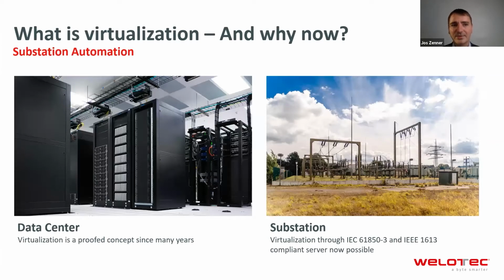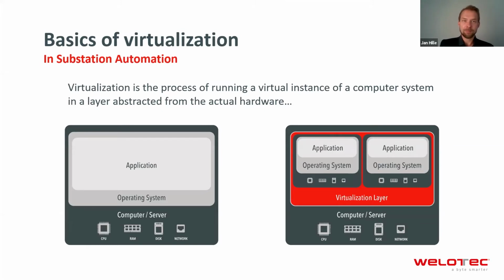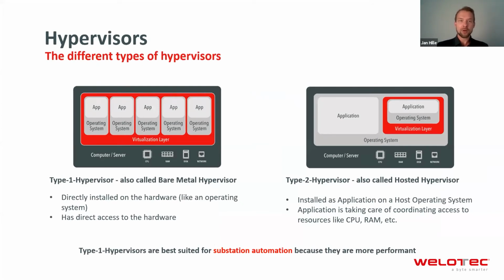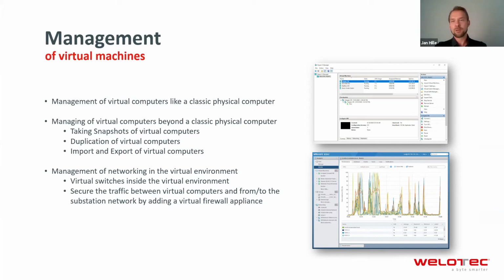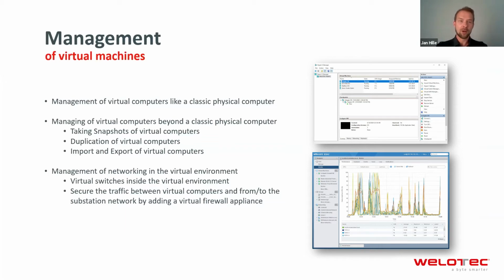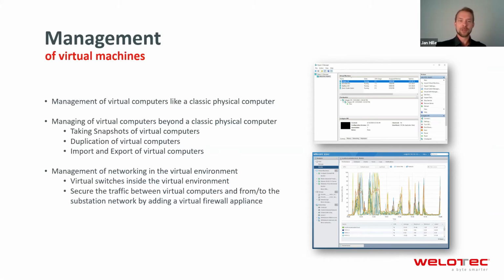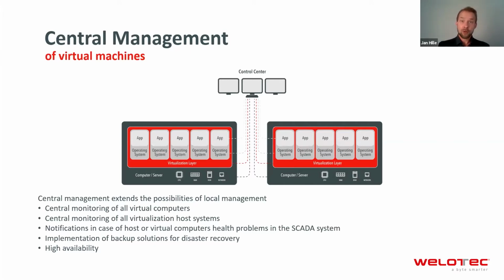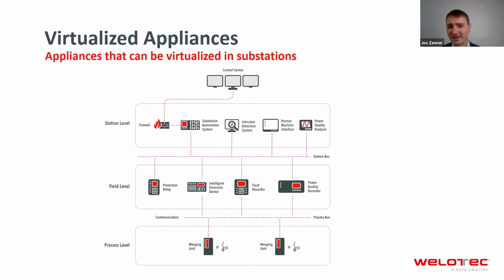Online Event: How to virtualize applications in digital substations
Welotec Rugged Substation Automation Computer (RSAPC)

In the Substation on the Station Bus we have multiple devices there. We take the technologies which have been proven in the data center market for many years. We customize this technology for the substation market.

This will be done through rugged servers like the Welotec RSAPC which are certified to IEC 61850-3 and IEEE 1613. We can start virtualizing each application that is sitting on the station bus.

Benefits for a utility for a software defined system – Biggest advantage is the standardized hardware platform. You do not have to buy hardware from multiple different vendors.